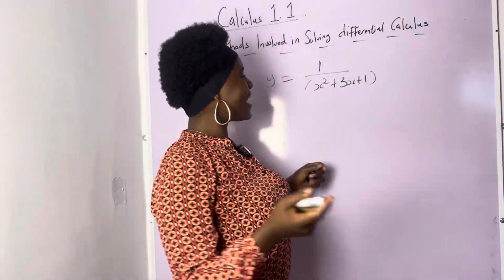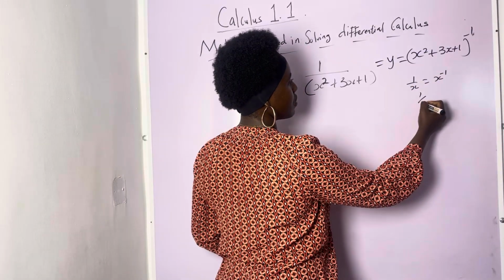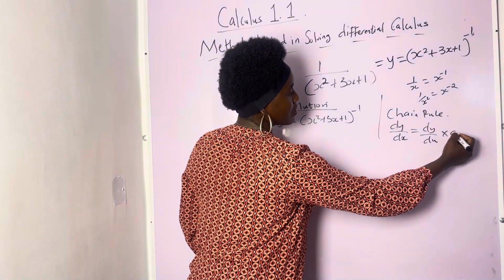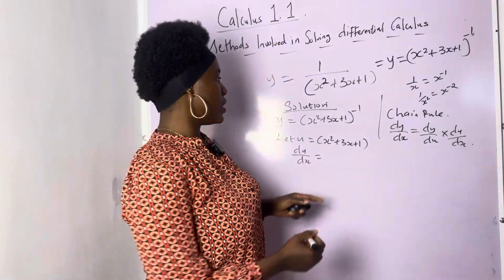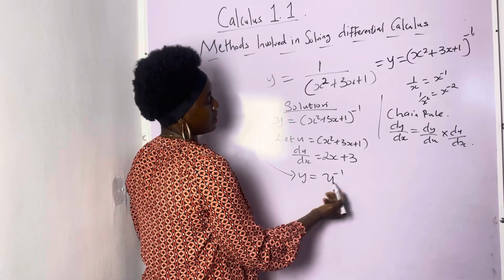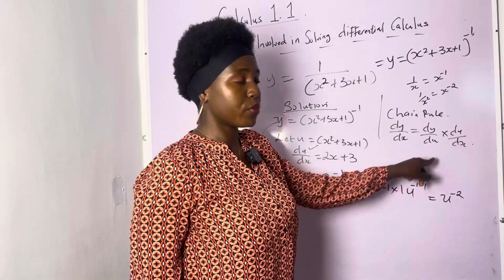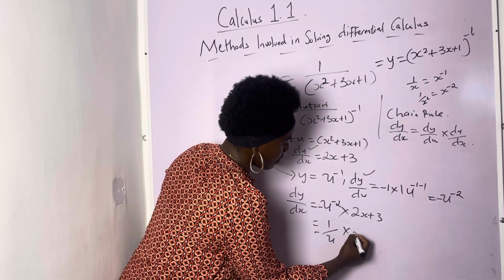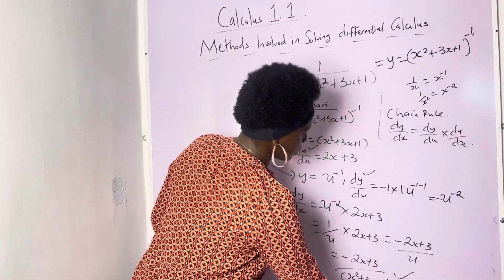Calculus 1.1 ( methods involved in solving differential calculus) chain Rule